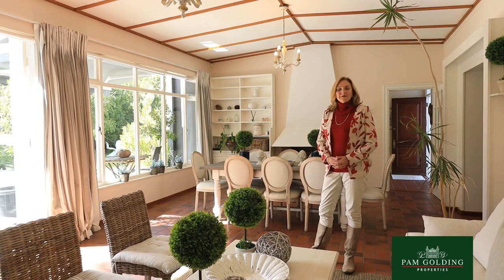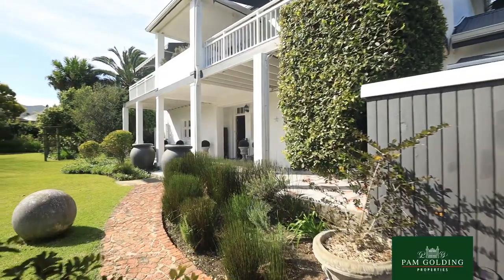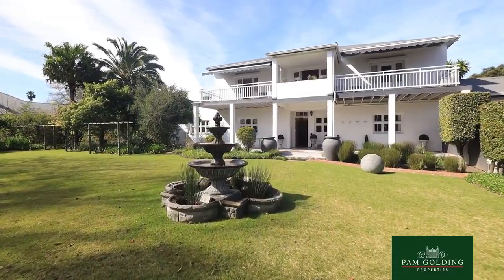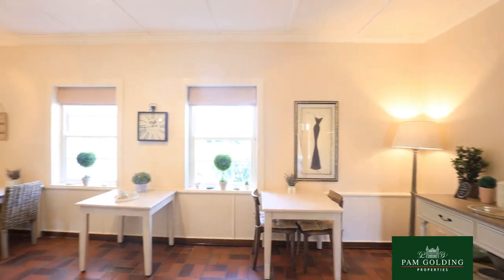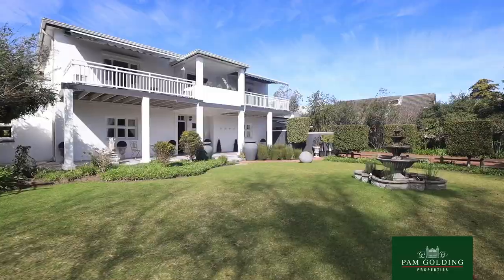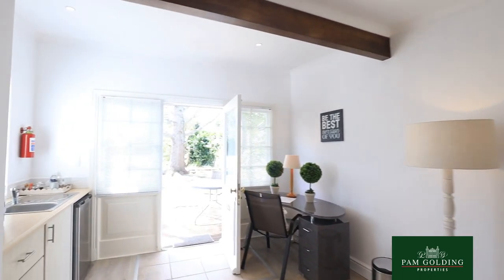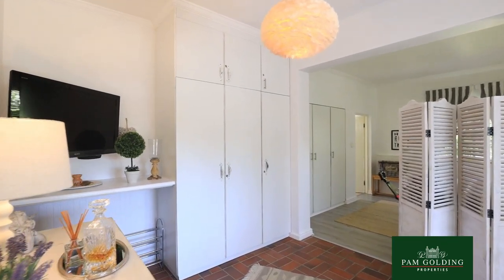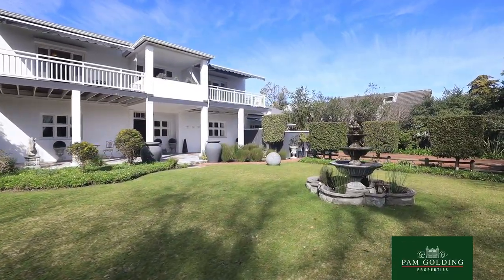11 bedroom house for sale in Camphersdrift (George) | Pam Golding Properties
An exemplary Guest House of distinction, situated in sought-after Caledon street – run by same family since 1993 to date.

Steeped in history - this beautifully restored Historical building is home to a 4 Star Guest House rating.

Built in 1919, this prestigious property with parklike garden of 3302 m2 consists of 3 dwellings : a Manor House with 7 en-suite bedrooms, a further quaint 2 bedroom self-catering cottage, plus a modern Bedsitter Garden Studio with kitchenette.

It could, however, be reversed into a wonderful, large family home again with 2 separate garden cottages to accommodate extended families or a home-based professional practice since it offers generous accommodation with subdivision potential into 2 stands.
The exceptional interior furniture and fittings are freshly imported from Europe, with a magical mix of old and new, colour and class.

The entire property has been refurbished in 2018 to the highest international standards - embodying a feeling of effortless style. Solid, original yellowwood floors, parquet floors, high ceilings, beautiful balconies and sheltered verandas, old world charm – all add to the exceptional atmosphere of this majestic mansion.

The visitor is met with a sweeping solid stinkwood staircase, leading the way to a medley of generous sized en-suite bedrooms with solid yellowwood floors – many with own, quaint balconies. The formal lounge with crystal chandeliers, cut glass whiskey decanters, antique mirrors and velvet furniture opposite the study receives guests to manage formalities upon arrival - whilst the beautiful breakfast room is setting the mood for delicious dining – complete with local Wonkiware crockery, imported French Provencale décor and furniture, cosy fire place and a coffee station. A super large Sun room with floor-to-ceiling windows, fire place, lovely lavender and white interior - mixed with natural bright light - invite lazy, luxury living. A Garapa wood deck with authentic awning invites all weather outdoor living and alfresco dining – all in complete privacy within a beautifully manicured garden and decorated with exceptional outdoor furniture and detail.

A solid yellowwood kitchen, large laundry and walk-in linen room complete comfort and convenience to facilitate the catering needs for guests. Outside paved parking for 12 vehicles behind an automated gate with video intercom, surveillance cameras and tag system for pedestrian entry.

Distances are as follow to the following:
Beach 15 minutes by car
Airport 10 minutes by car
Golf course 5 minutes by car
Restaurants 2 minutes walk
Botanical Gardens 5 minutes walk
Forest Trails/Mountain 10 minutes walk

Business registered for VAT.

Sold fully furnished.